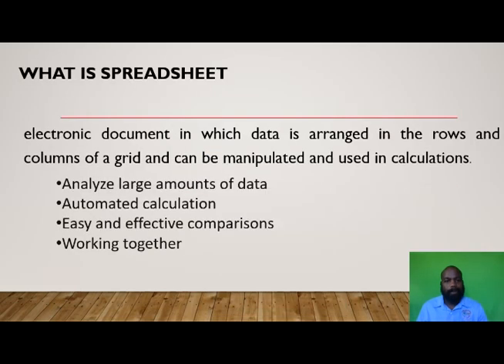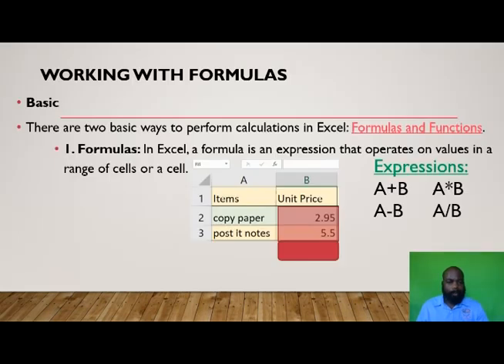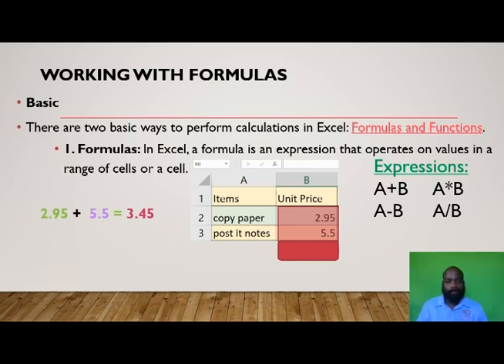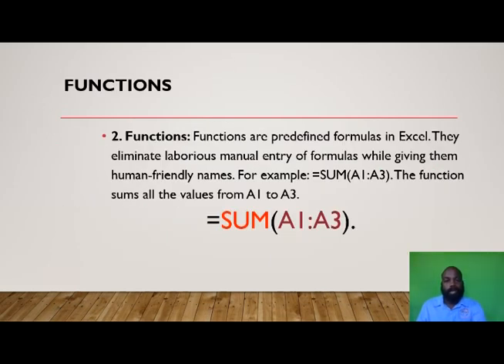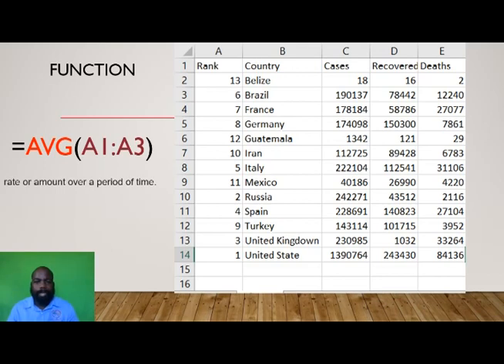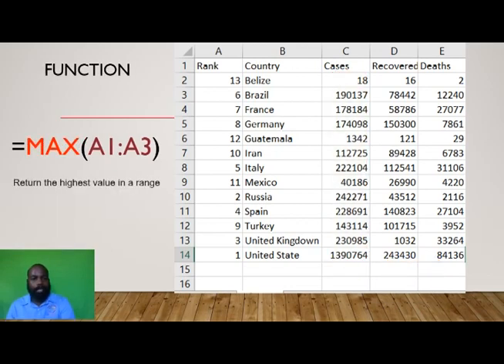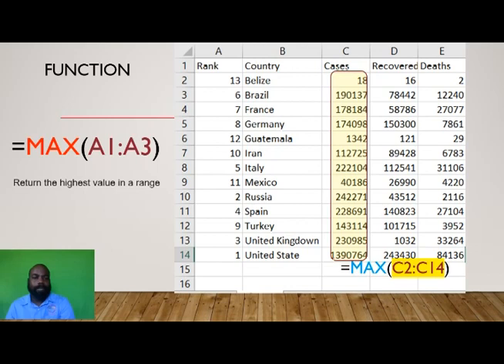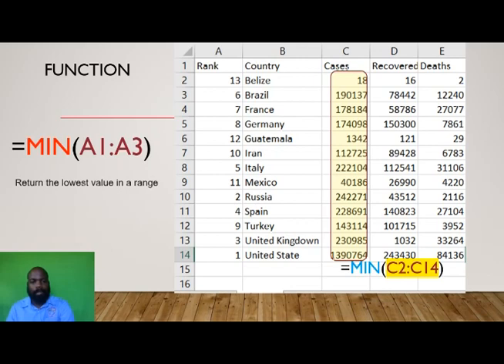Spreadsheet Formula & Function Basics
Basics of formula vs functions. also looks at application of average max and min function in excel.